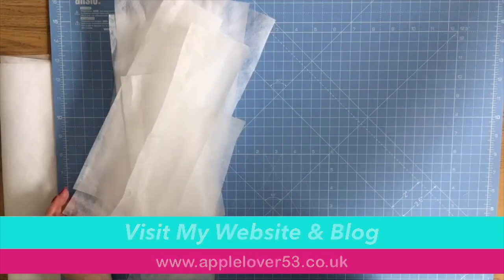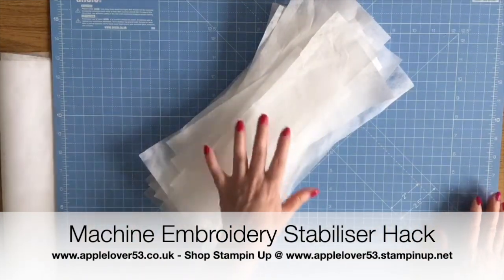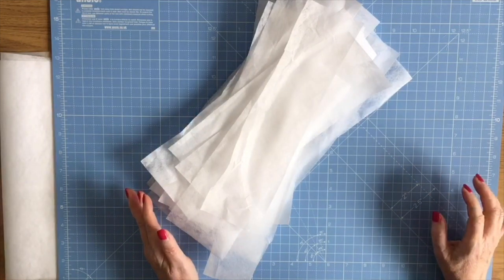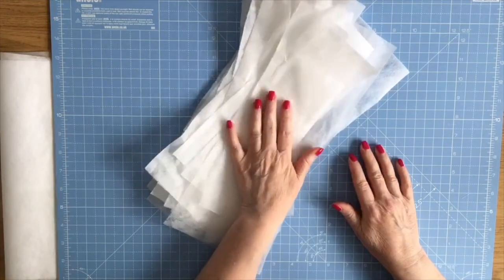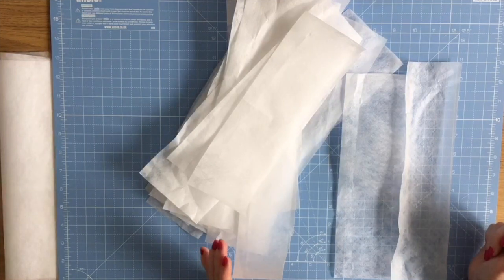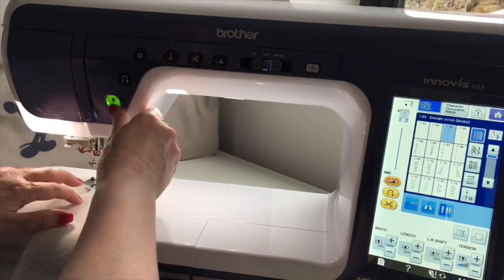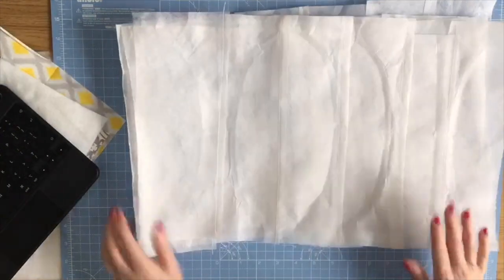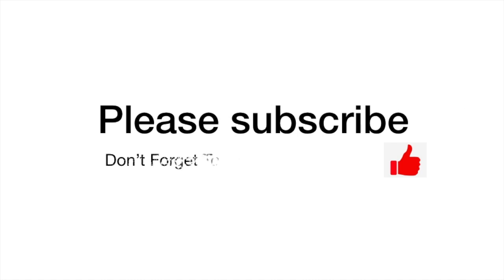How To Make Your Machine Embroidery Stabiliser Go Further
In todays applelover53 video i am showing you a quick tip for using all the scraps of machine embroidery stabiliser, This would be good to use when testing out stitch designs. I came across this on youtube and thought it was a good idea. Do you already do this, leave a comment under the video